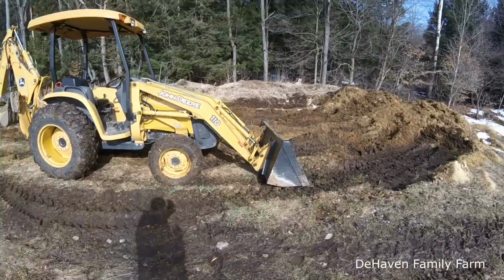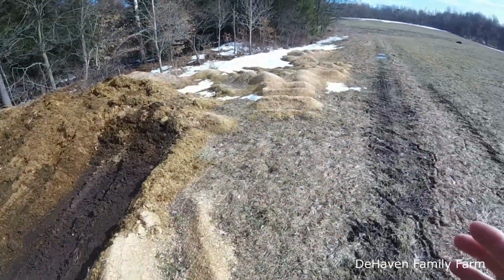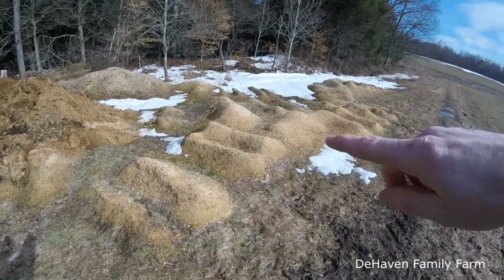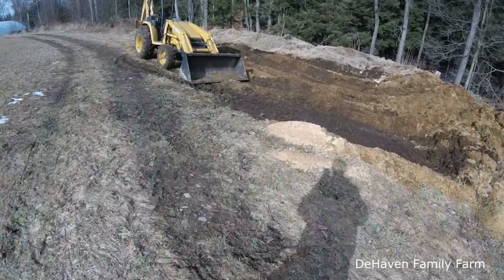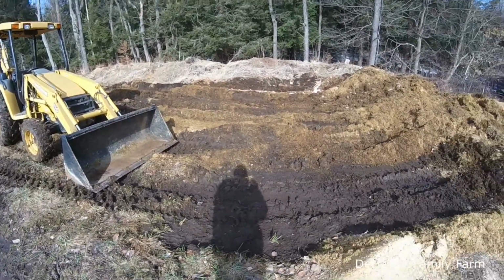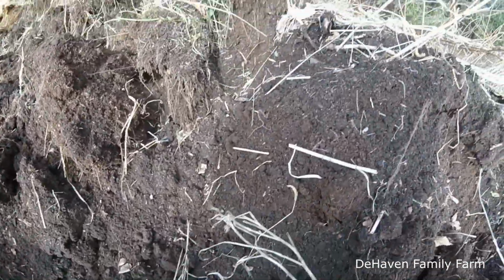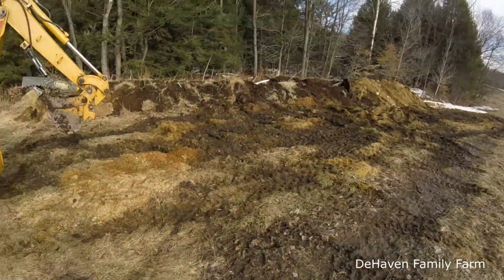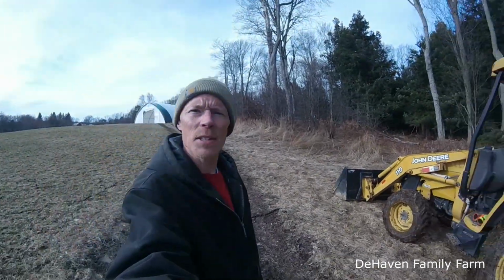John Deere 110 TLB working on our compost pile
John Deere 110 TLB working on our compost pile. With our backhoe, I pile up some of our manure so it can start composting and open some of the old pile so it can thaw.